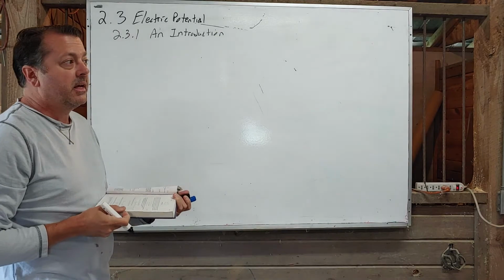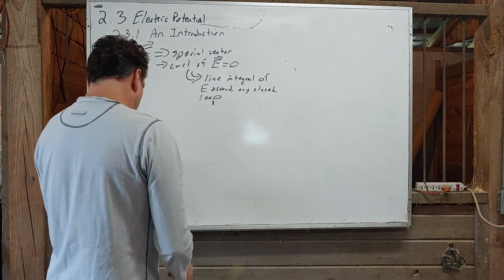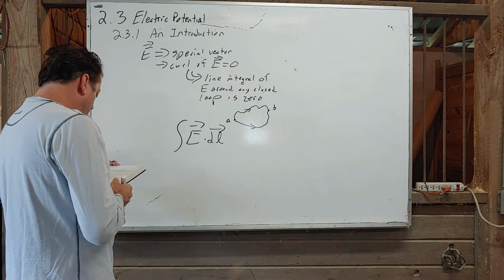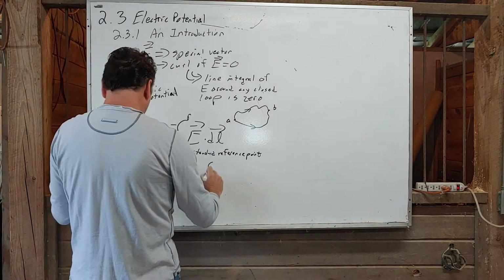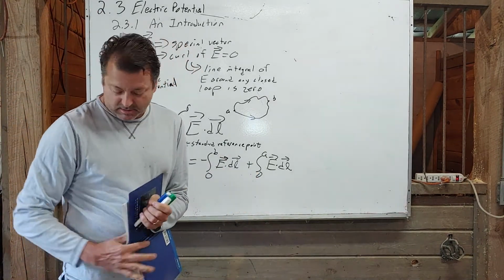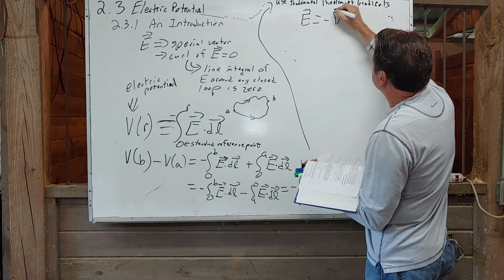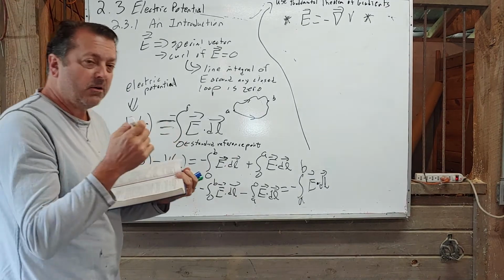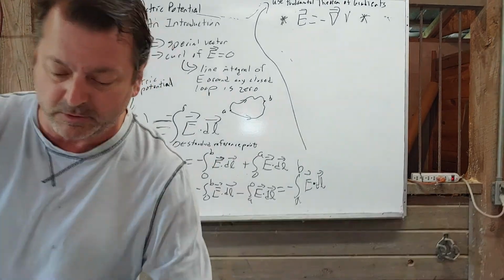PHY 302 Friday 9/19 lecture Electric Potenrial